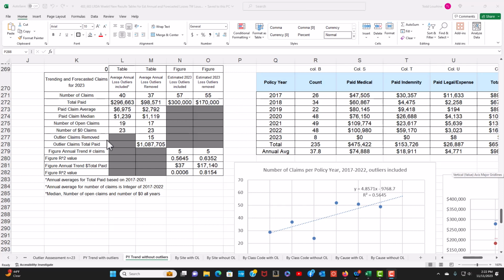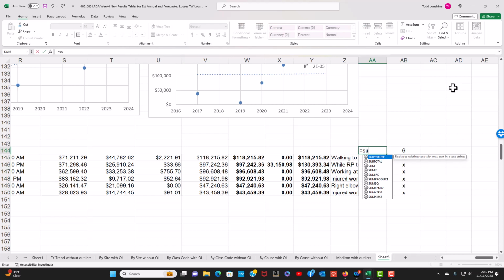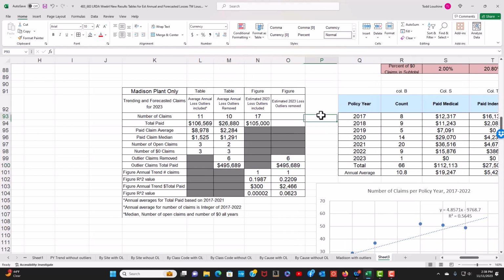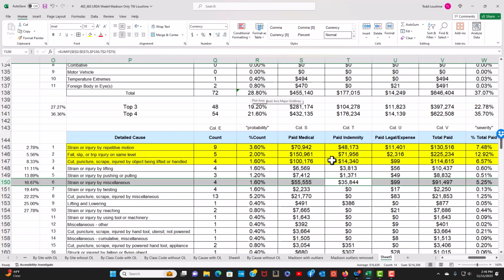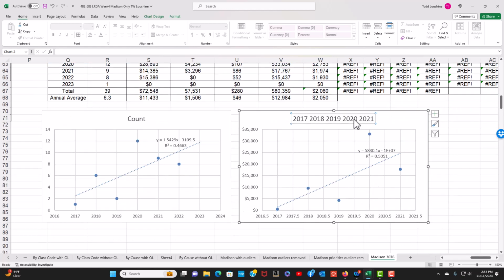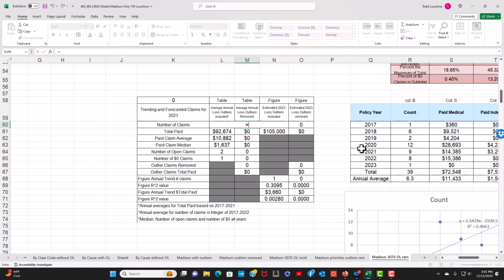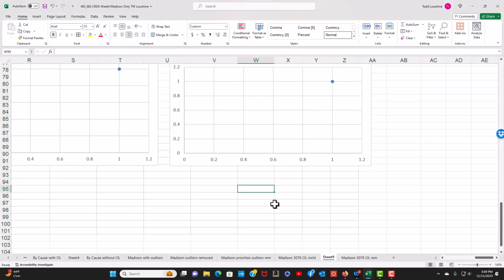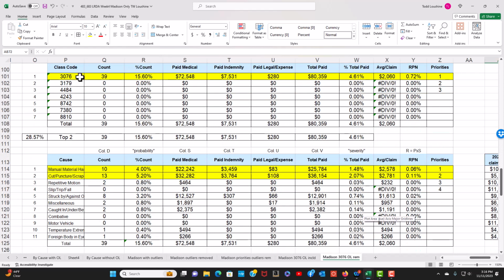LRDA Week4 M plant only and Class Code Priority